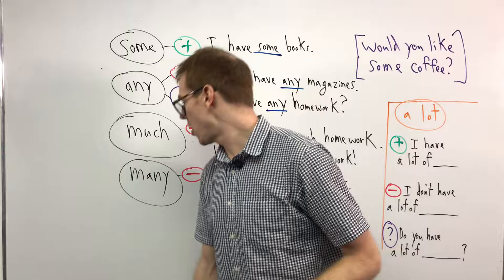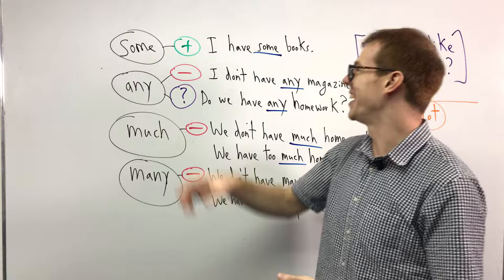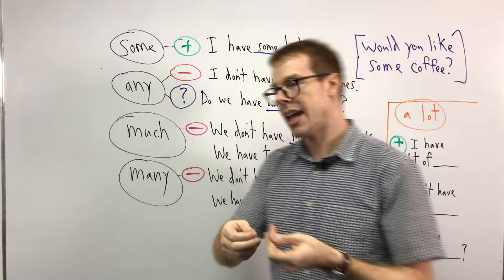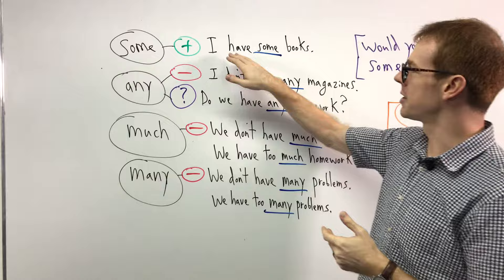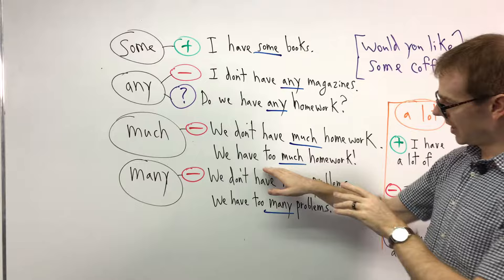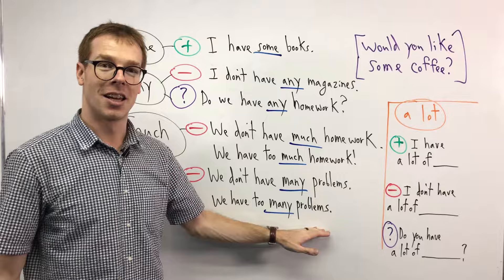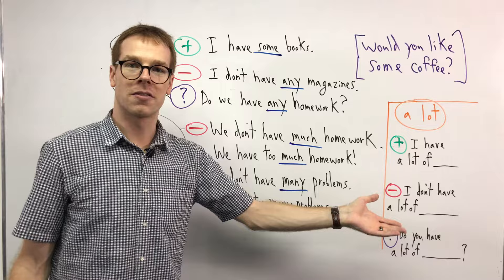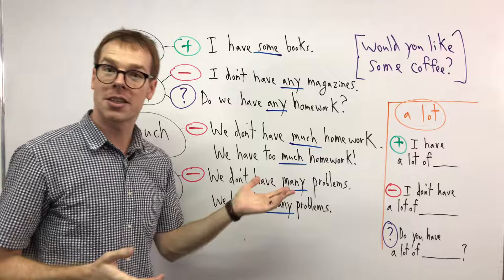How to use: SOME / ANY / MANY / MUCH / A LOT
Today teacher Mark will explain in an easy way how to use some, any, many and much.
00:00 - Introduction
00:37 - Some
01:18 - Any
02:10 - Much
03:00 - Many
03:30 - A lot

Teachers Mark and Matt YouTube Channel are being created with both the students and teachers in mind! Whether you are learning English or learning to teach it, this channel will be a valuable one for you!
English grammar is the main focus for us, and today we will learn how to use some, any, many and much with teacher Mark, but dig a little deeper and find some conversations from our Facebook live chats and some other great content!

We hope you enjoy these videos!